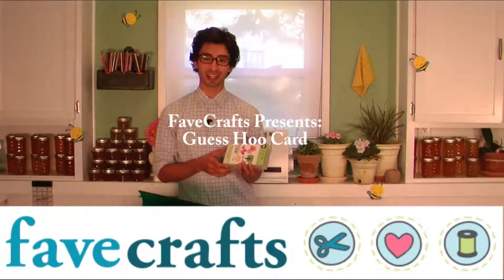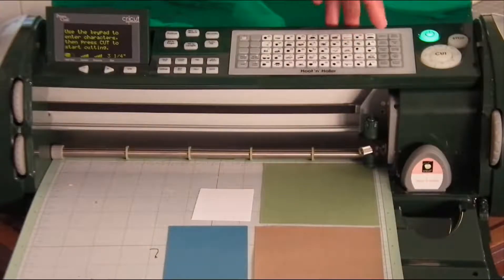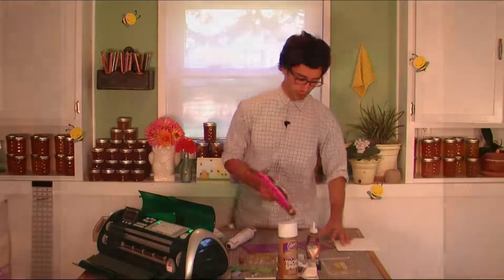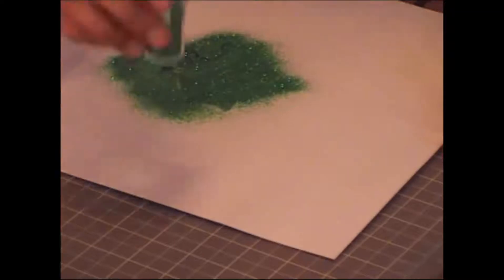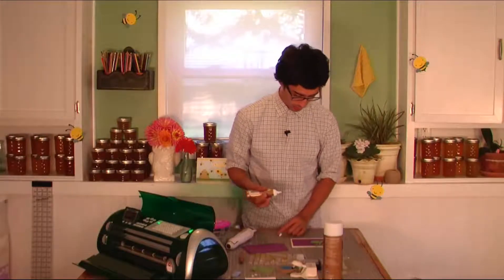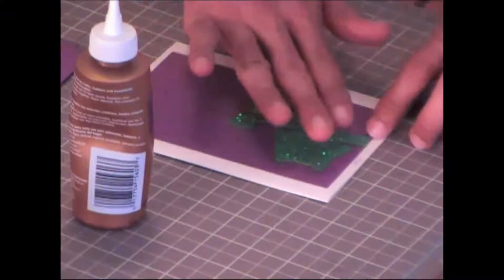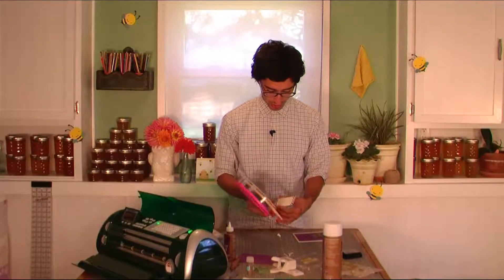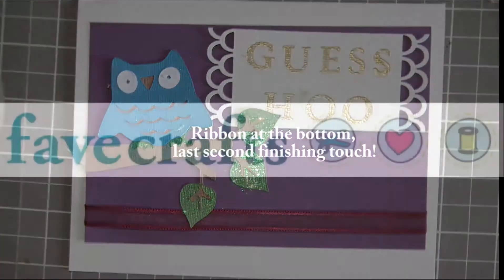Guess Hoo Card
Here's a fun card you can make to say hello to someone, using your
Cricut and the Hoot 'n' Holler Cricut Lite Cartridge. who asked me to make this video!